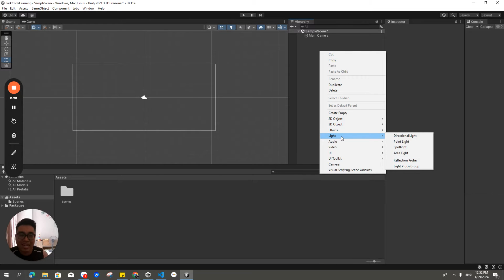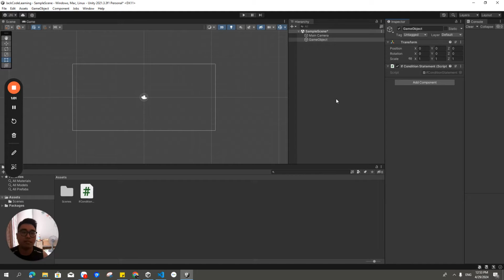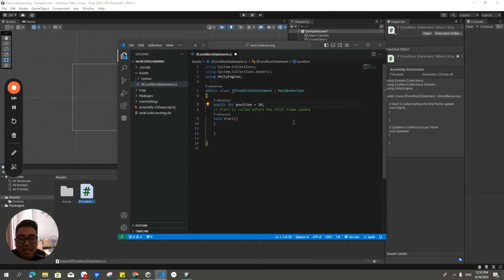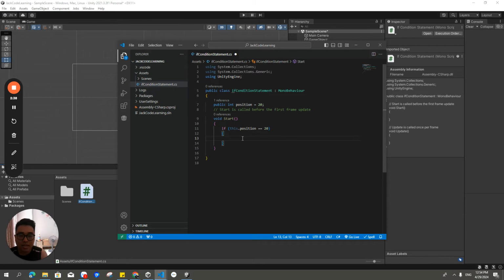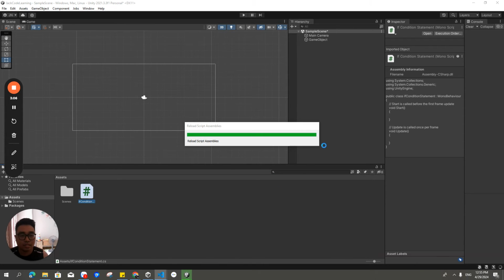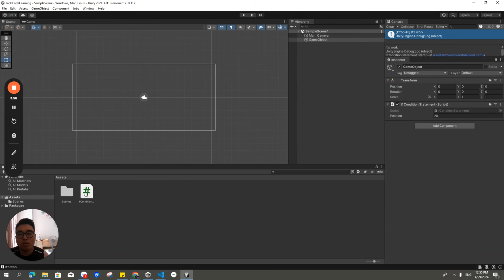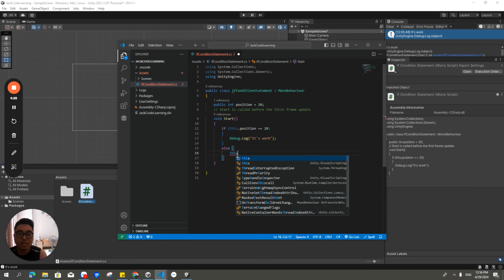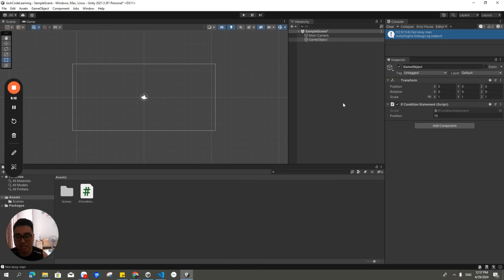Introduction to Unity and If Condition Statement so basic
Welcome to our Unity tutorial series with Jack Code :D !
In this video, we dive into one of the foundational concepts of programming: 'if' condition statements. Learn how to use 'if' statements to control game logic, trigger events, and add interactivity to your Unity projects.

Whether you're a beginner or just brushing up on your C# skills, this tutorial is for you!

So so basiccccc.